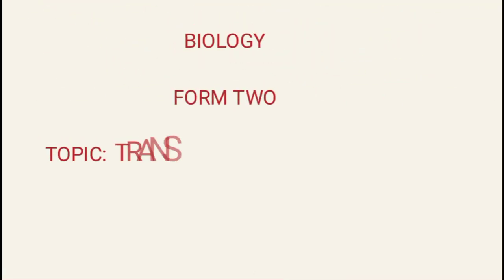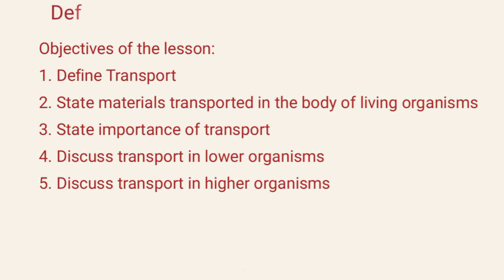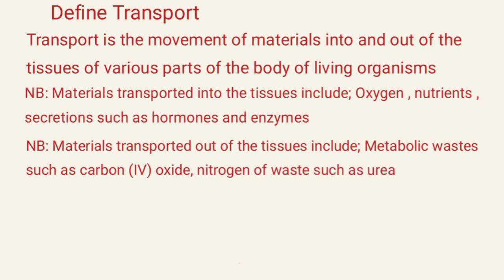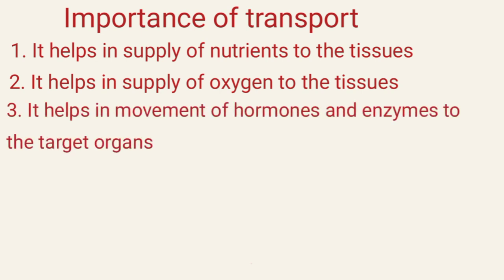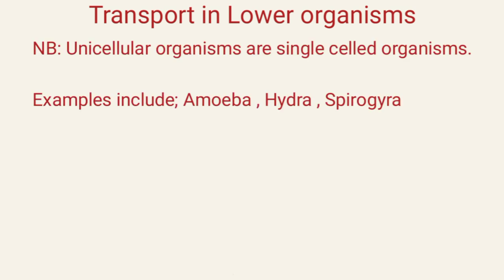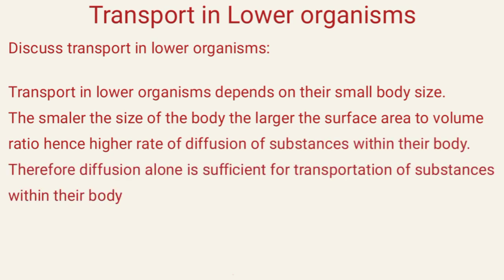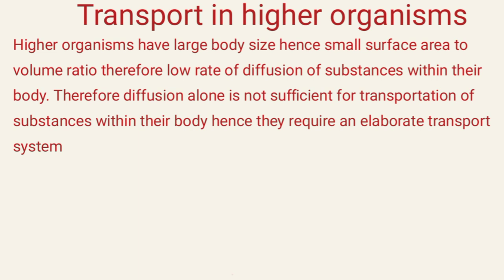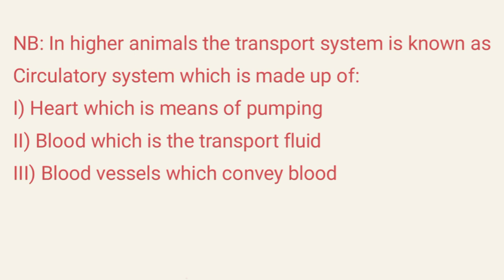FORM 2: BIOLOGY TOPIC 1: TRANSPORT IN PLANTS AND ANIMALS (LESSON 1)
This topic is one of the most tested topic in KCSE Biology papers 1 , 2 & 3.